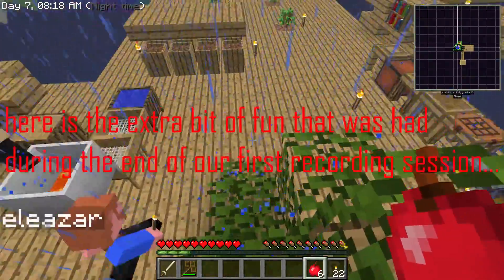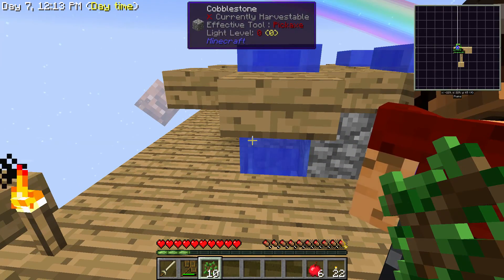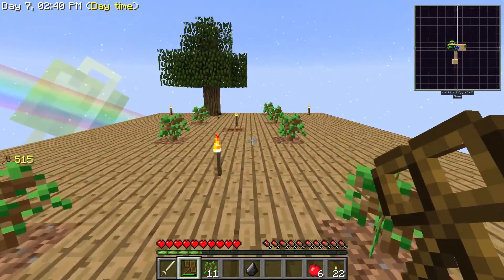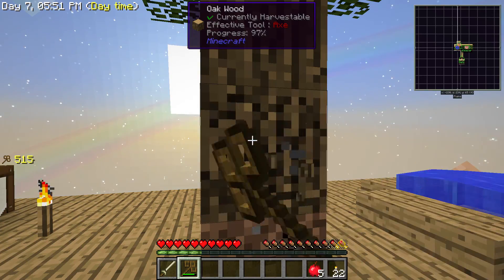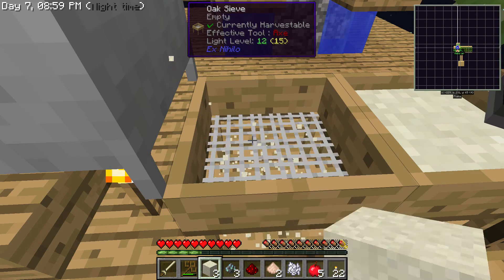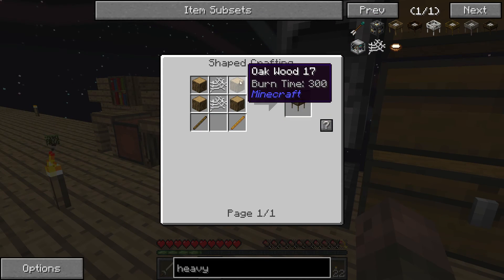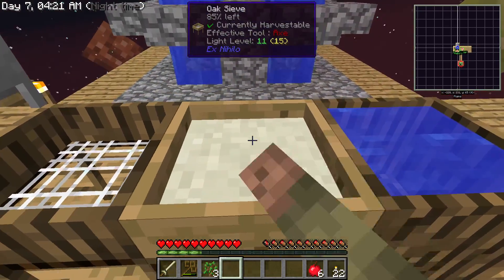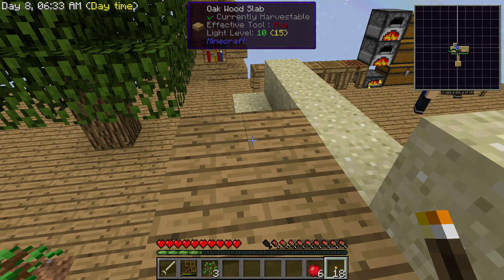Sky Factory 2.5 with Hatz & Xziron – 2a - Extras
Hiya, kids.  This is some extra footage taken from our first recording session.  We were trying to finish a third episode, but ran into difficulties.

EDIT: My audio is a bit low and I found that I didn’t talk quite as much.  This tech biz is out of my wheelhouse.  As I get more confident that’ll change and I’ll get the audio fixed before we record the next session.  Eleazar’s audio is a bit wonky too.

Here we go.  Doin’ some Sky Factory.  I’ll rely pretty heavily on my friends in this series – it is much more technical than I am used to.  I’m kinda using this as a learning time (an intense summertime crash course, if you will) to finally get a handle on some of these mods.

I play through the Curse Voice launcher.

If you are one of the 12 people in the world who hasn't purchased this game...get it

Intro music Noah T - "Sign On" from Podcast Pack album.  Used with permission.